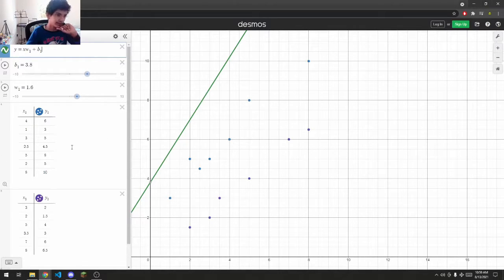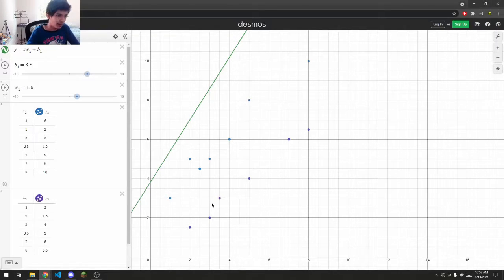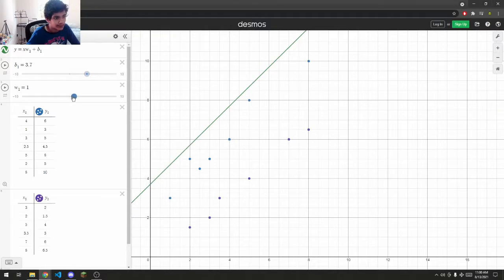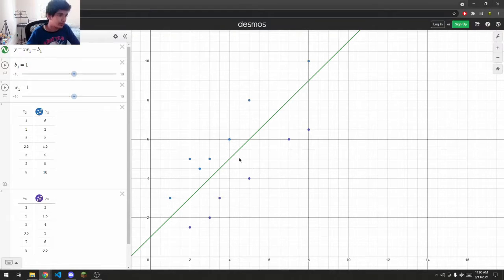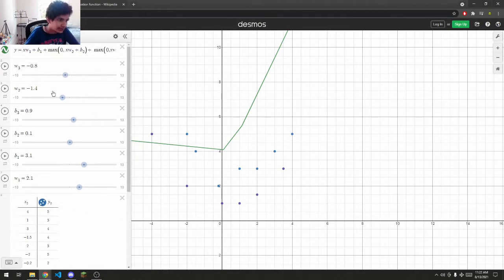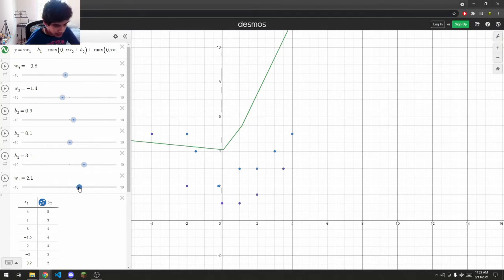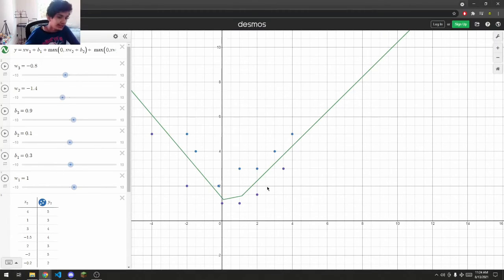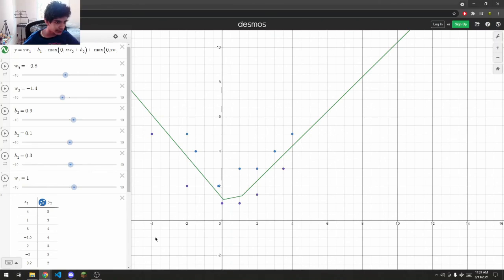Simple Visual Explanation Of Neural Networks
sorry for the bad audio quality my mic is horrible.